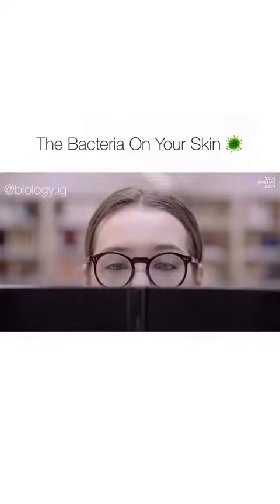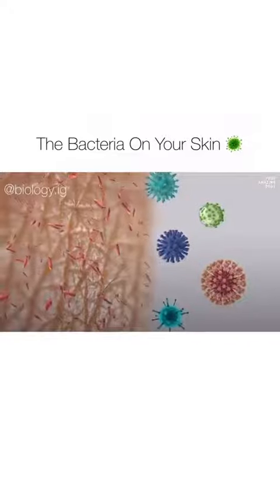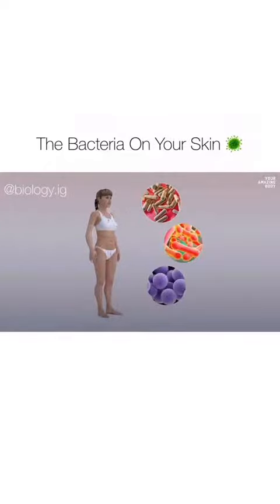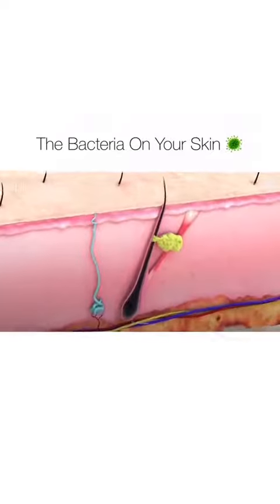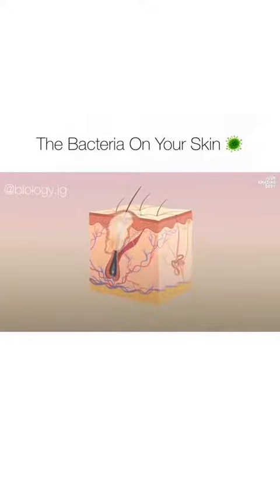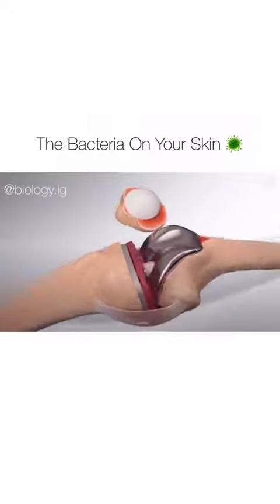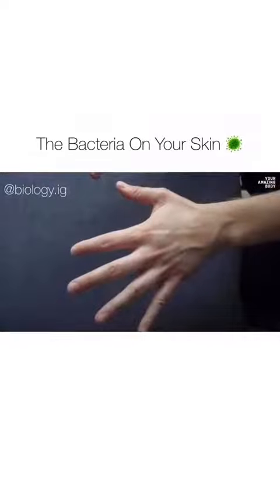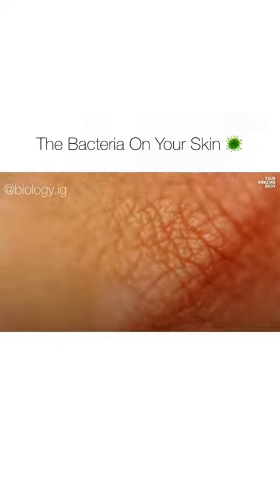The bacteria on your skin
science technology and innovation for clean green and healthy nation,
science and technology day to day life in telugu,